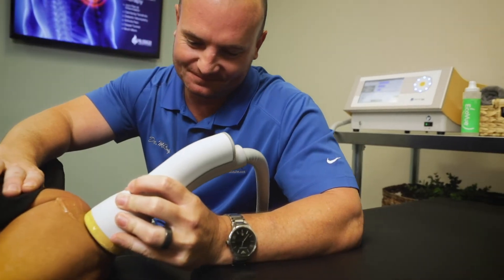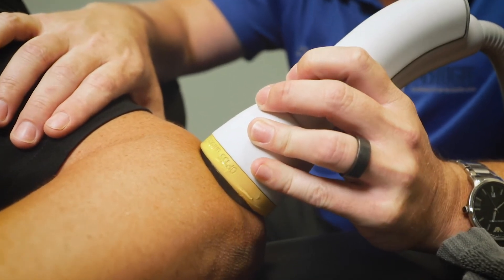Stem Cell Regeneration Therapy at McHugh Chiropractic - Jacksonville, Florida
Stem Cell Regeneration Therapy Maximizes Your Ability To Heal
Our treatment is a non-invasive and highly effective. In fact, more than 80% of patients report improvement after just one treatment and most conditions need just 3-5 sessions. This process is used by universities, Olympic team doctors and professional athletes because of its ability to:

- Activate production of your own stem cells
- Improve blood flow to the joints and muscles
- Reduce chronic inflammation

Learn more about Stem Cell Regeneration Therapy at McHugh Chiropractic in Jacksonville, Florida

Call us to schedule a free consultation and mention this video!